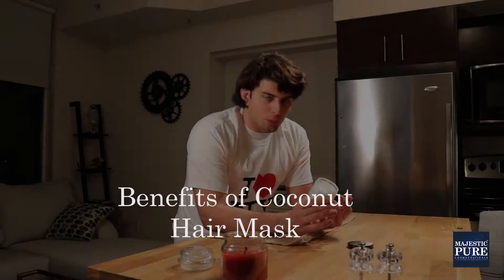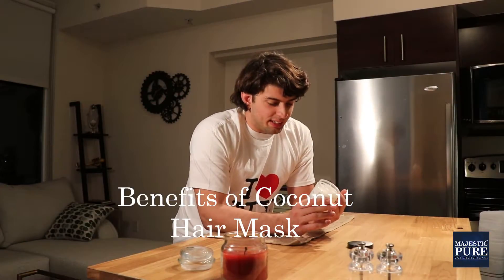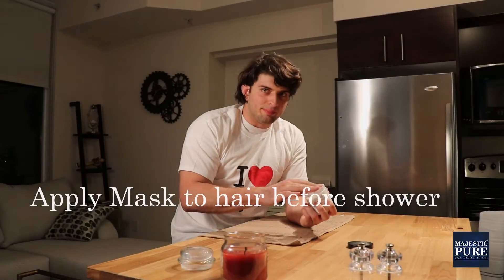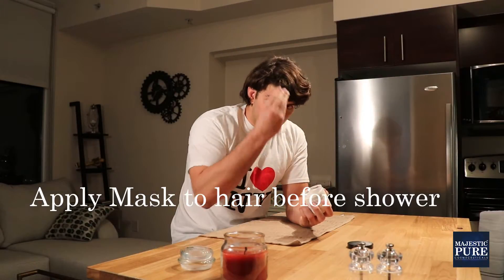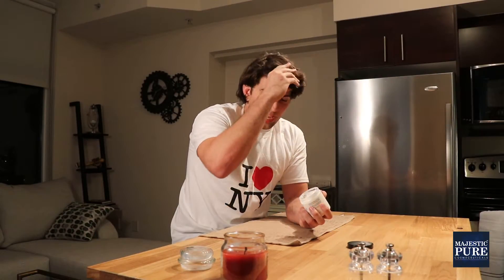Coconut Oil Hair Mask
Enrich your Hair with Majestic Pure's Coconut Oil Hair Mask